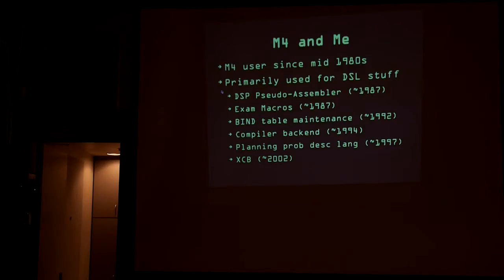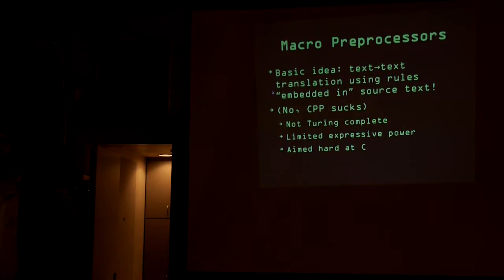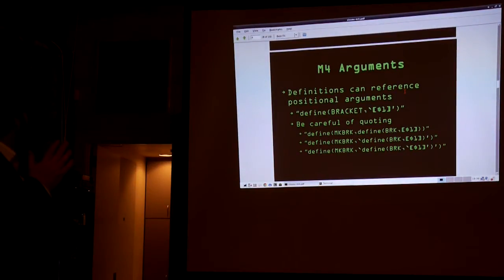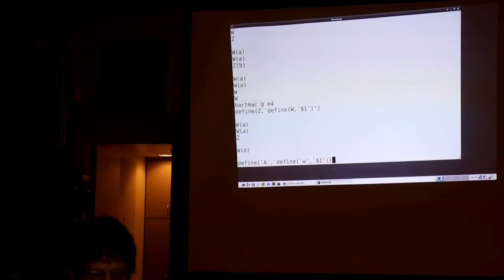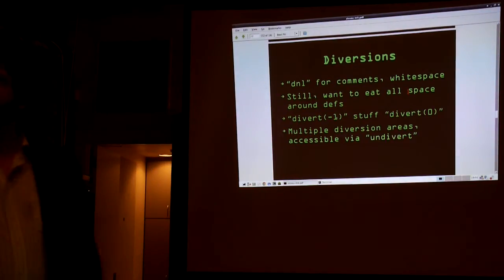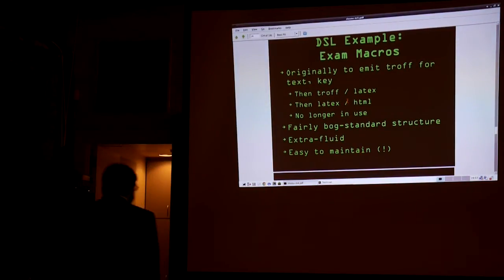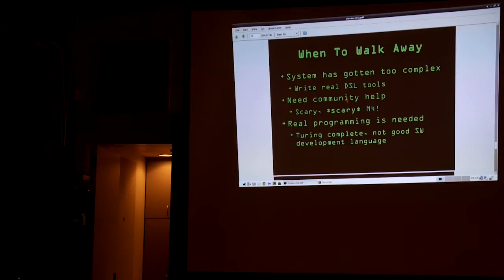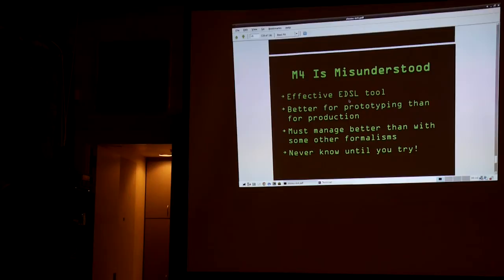Bart Massey: The M4 Macro Processor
Bart Massey walks us through the ins and outs of M4, the macro processor that comes with UNIX. Presented at the Zissou Society for Programming Language Exploration, in Portland, OR, on May 30, 2013.